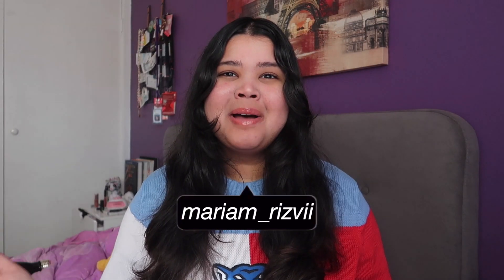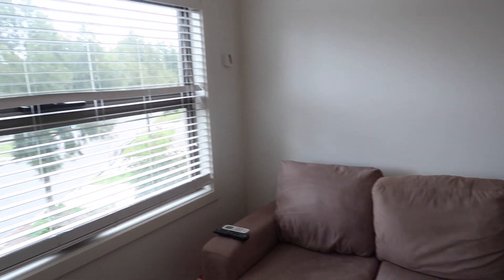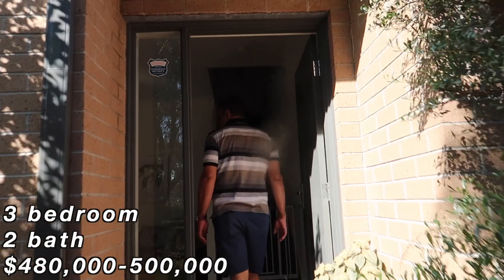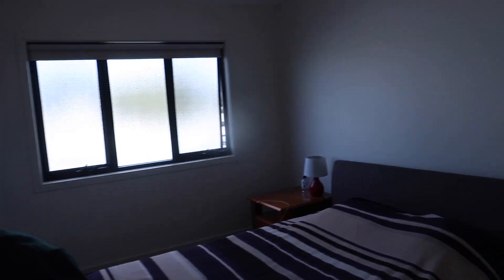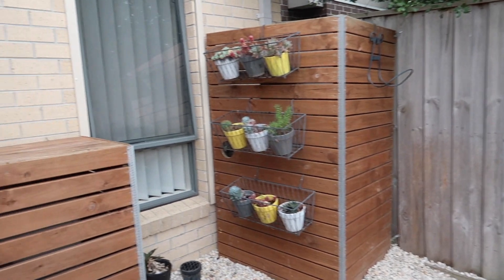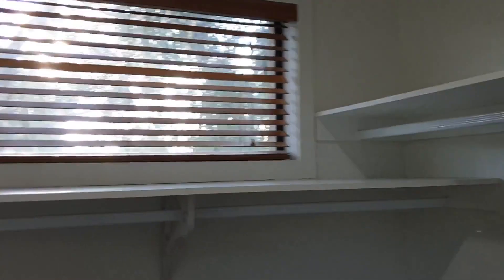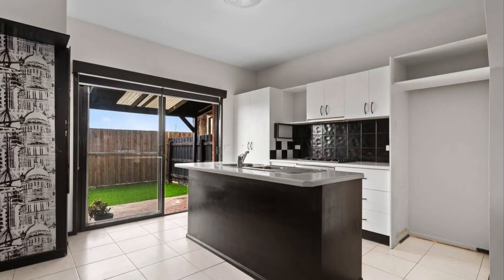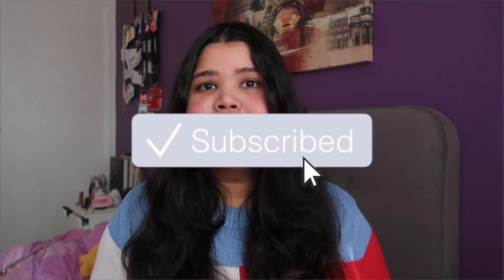House Hunting In Melbourne Australia | Buying My First House At 22 (Episode 1)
Welcome to episode one of my house series! In this video I show you some of the open houses I went to & chat about the pros/cons & why I didn’t go with any of the houses I show you in this video!

Timestamps:
0:00-1:03 intro
1:03-1:27 what i'm looking for in a house
1:32-2:33 house #1
2:33-4:28 house #2
4:28-5:32 house #3
5:32-7:21 house #4
7:22-9:49 house #5
9:50-12:56 house #6
12:57-13:46 house #7
13:46-15:10 house #8
15:11-16:19 outro